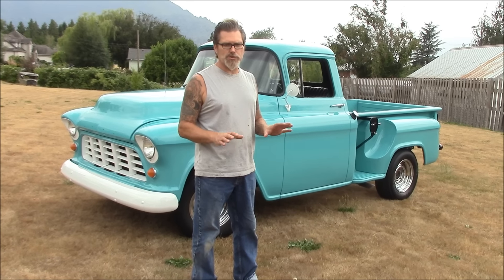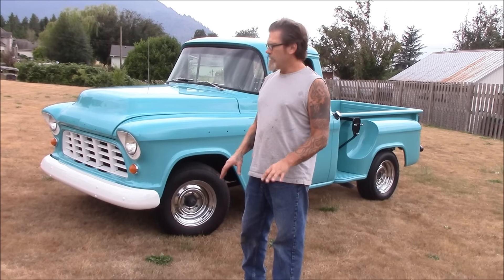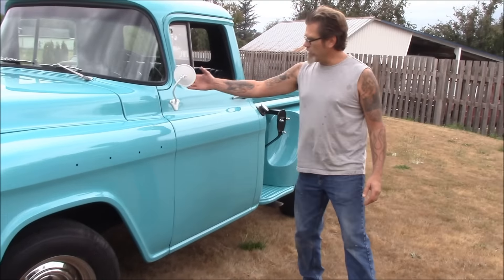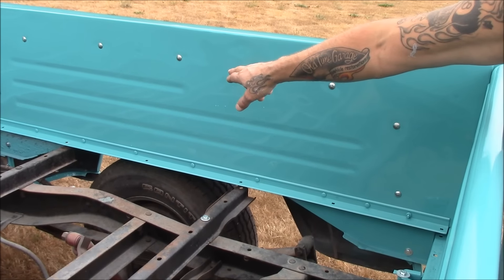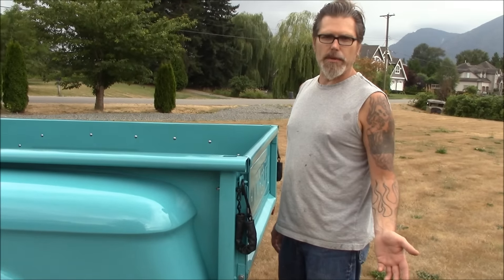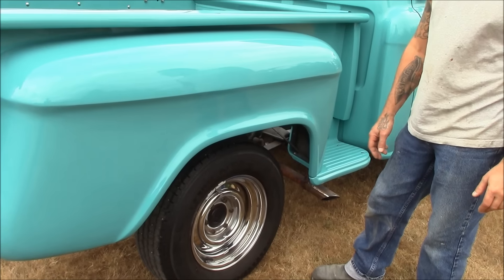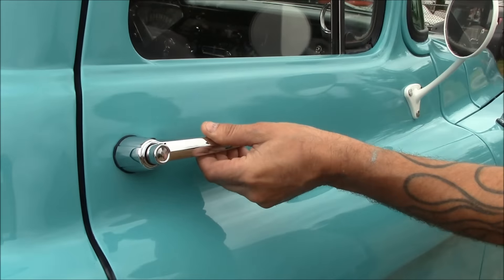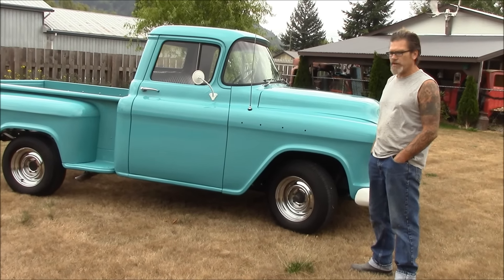The '56 Chev is finished